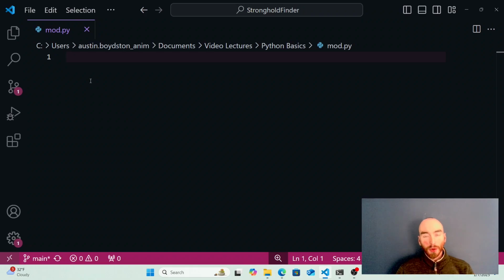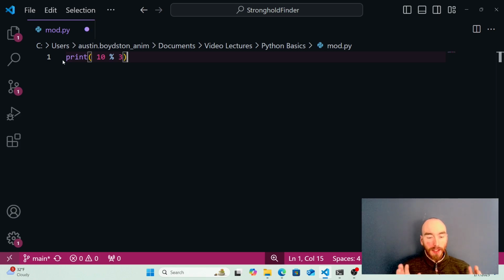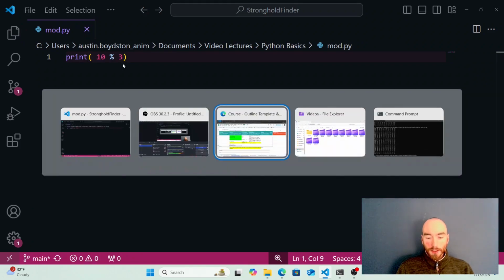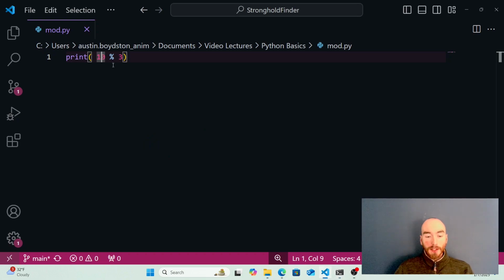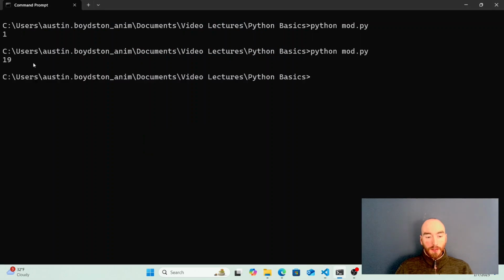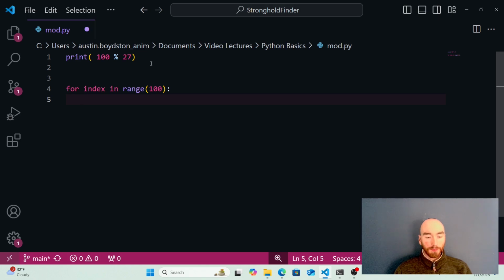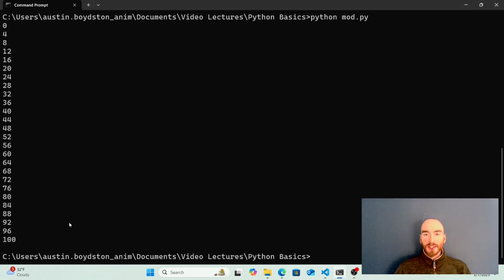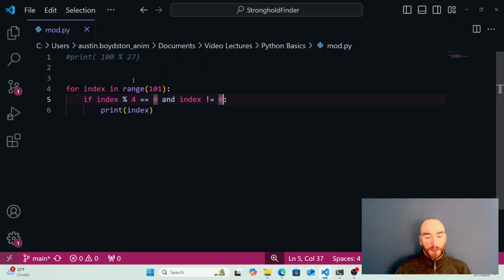Beginner Python Tutorial | Modulus (Remainder Division)